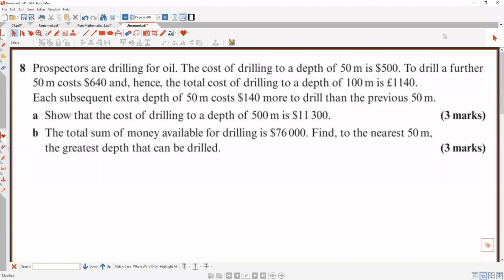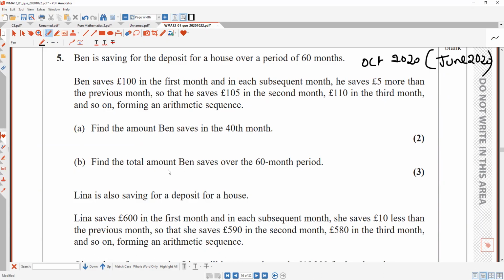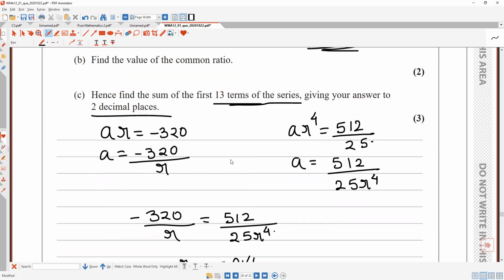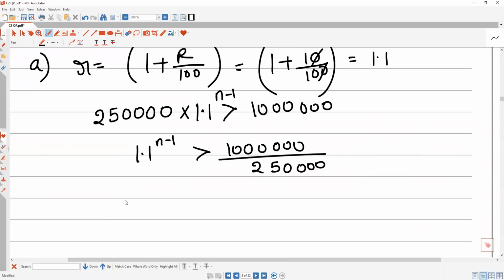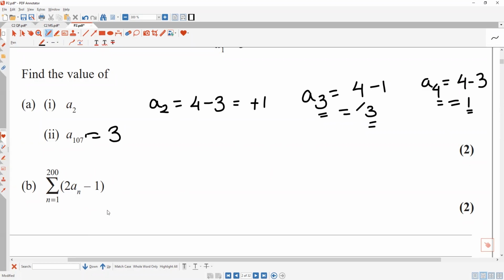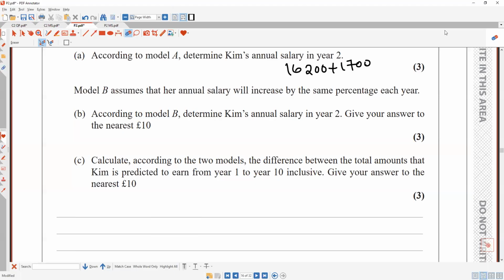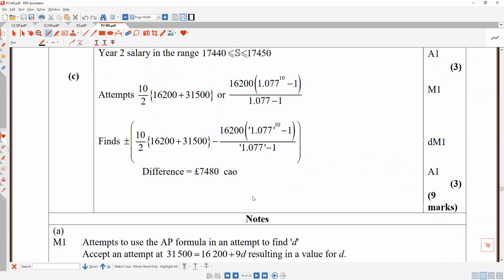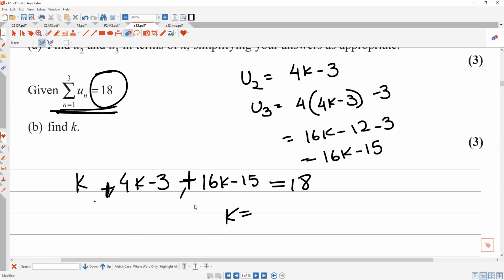P2 SEQUENCE Geometric sequence part 6